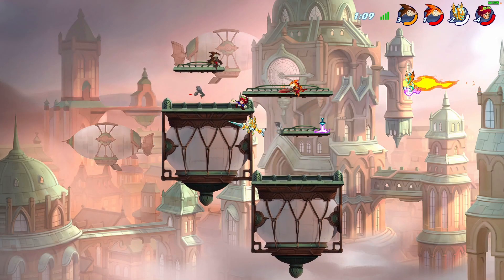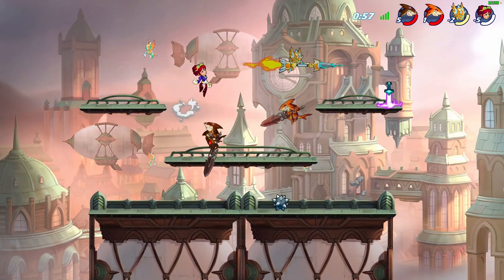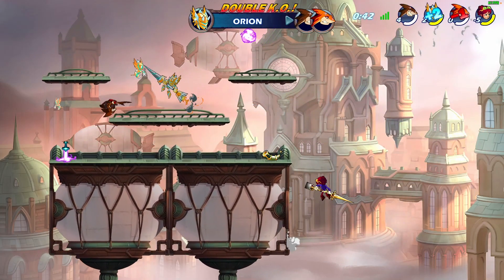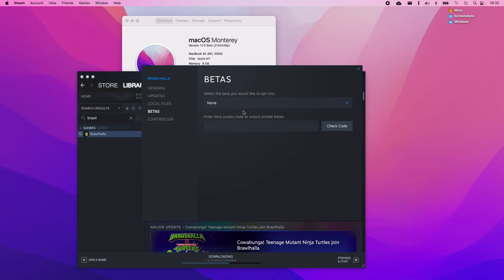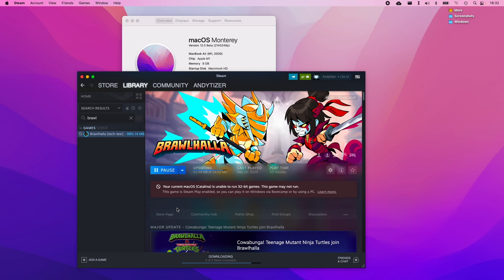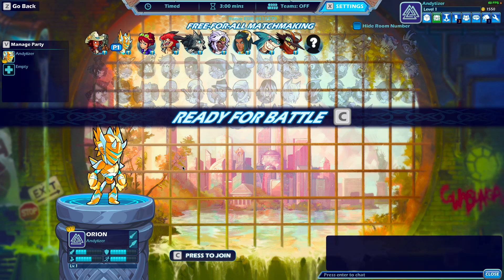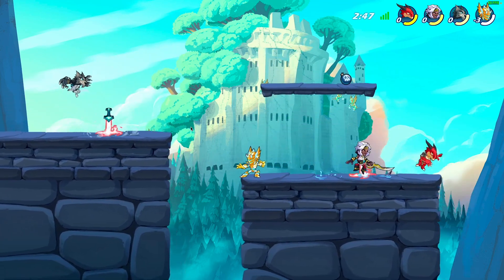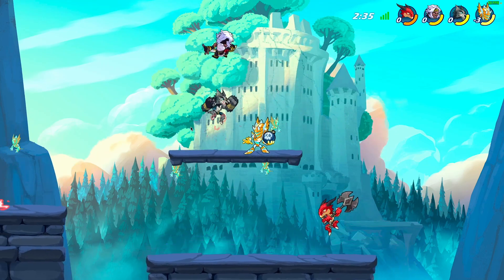Brawlhalla 64-bit macOS Port Tutorial - Play Brawlhalla Steam on macOS Catalina, Big Sur on M1 Mac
Brawlhalla (Steam) on a MacBook Air 2020 512 GB with 8 GB RAM and 8 GPU cores.